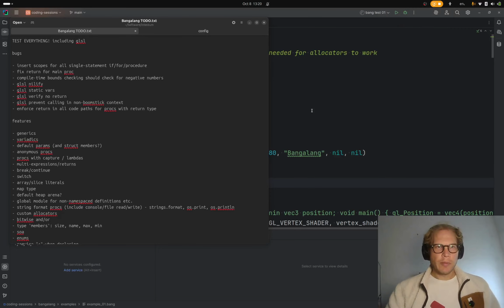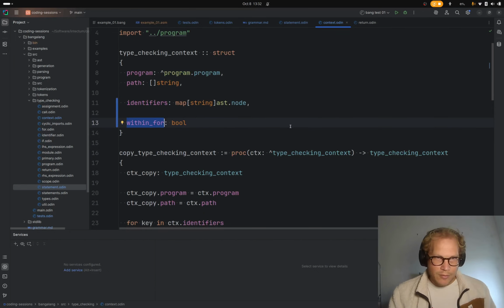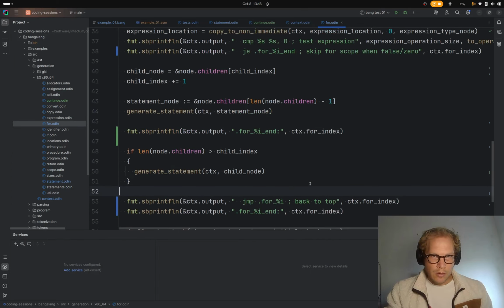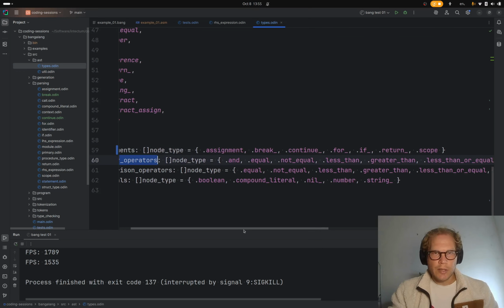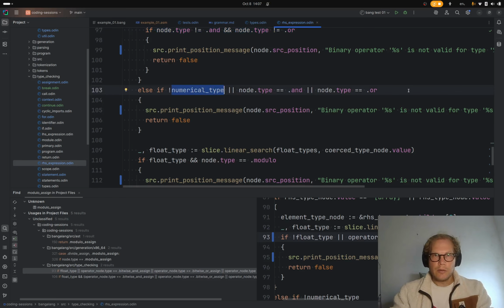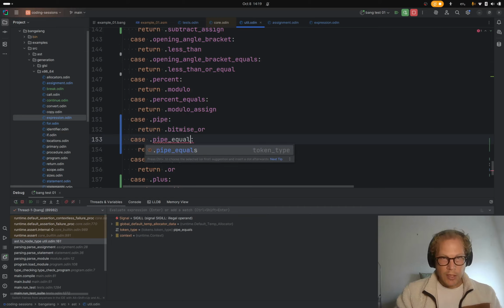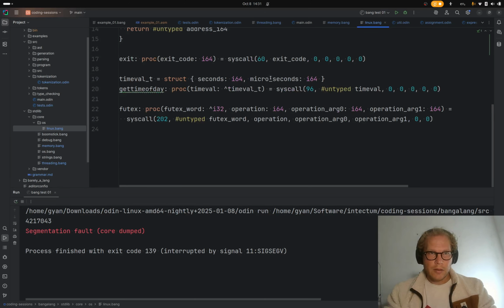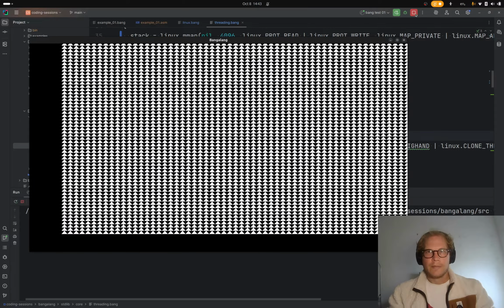Break, Continue and Bitwise // Bangalang 63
Adding break, continue and bitwise and/or to Bangalang's compiler.